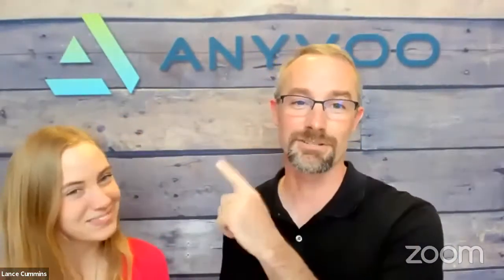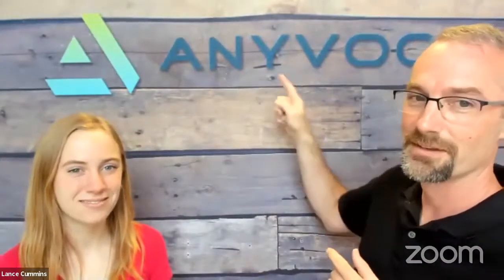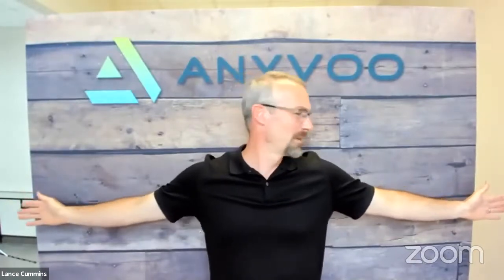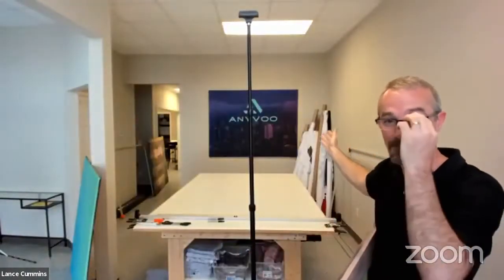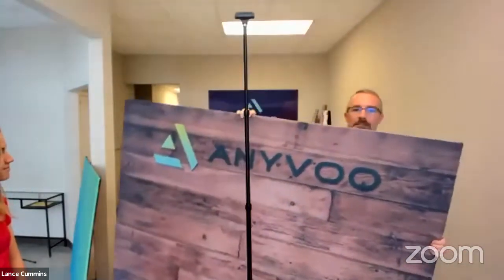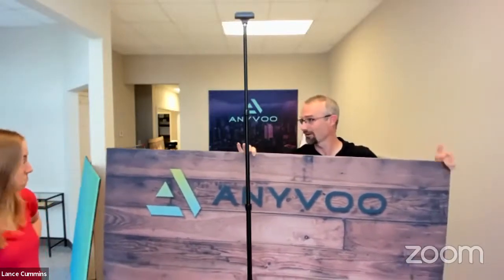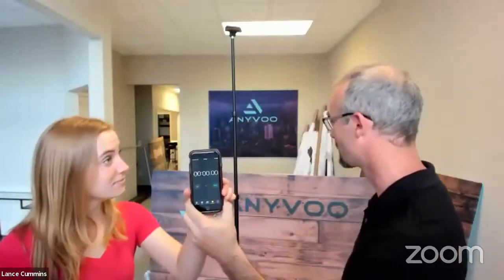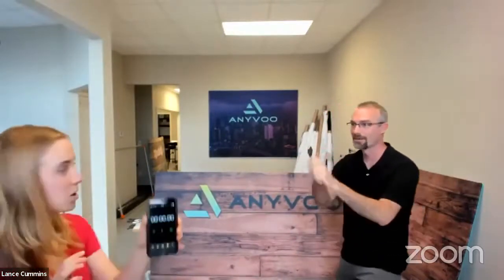Anyvoo Product Demo: Lance Cummins, President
» JOIN OUR FREE VIRTUAL CONFERENCE FOR REMOTE FOUNDERS ON AUGUST 12